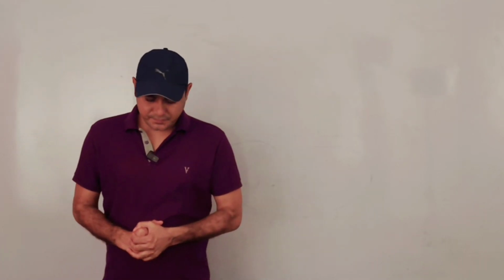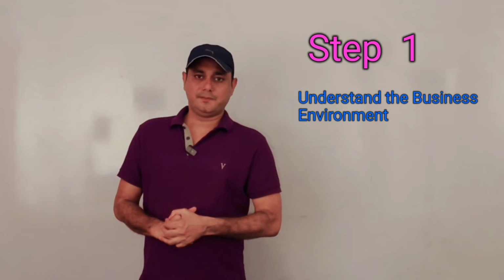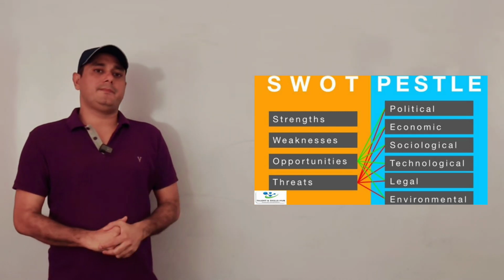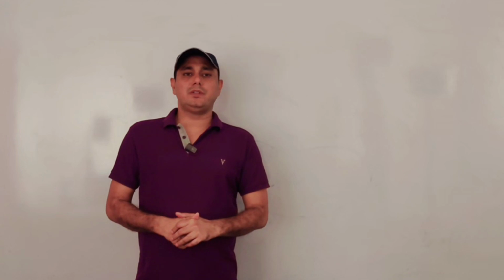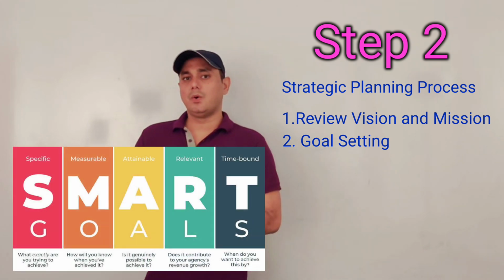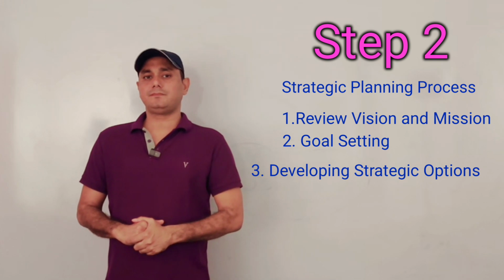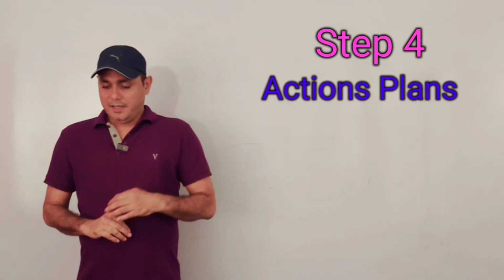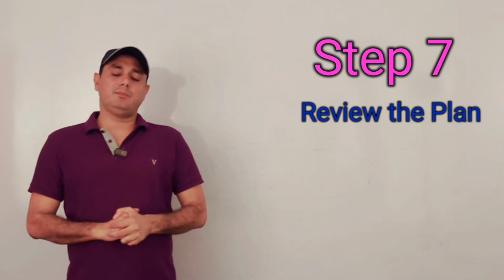Planning Steps | Management Studies | BBA | MBA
Planning process for BBA  and MBA @TariqueJawaid